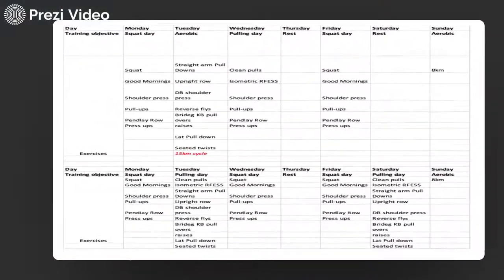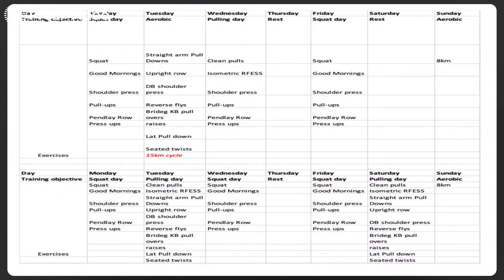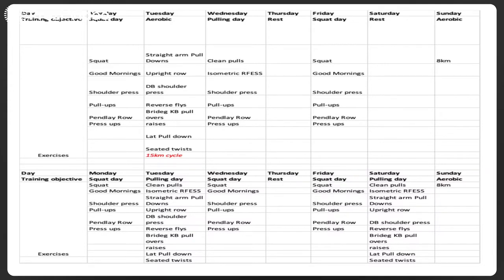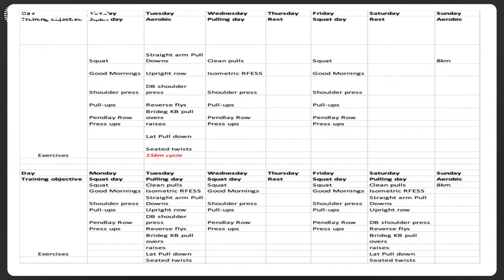Vlog #3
Start of week three I consider how to progress programs both the number of days training per week as well as load of each exercise.